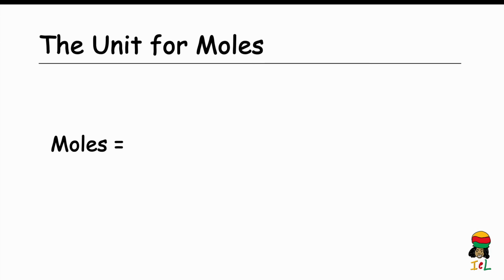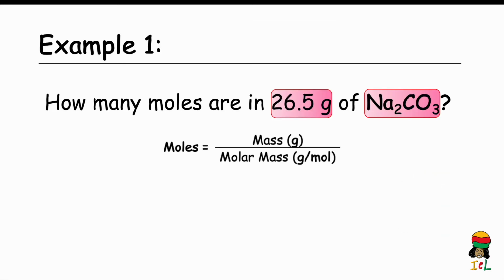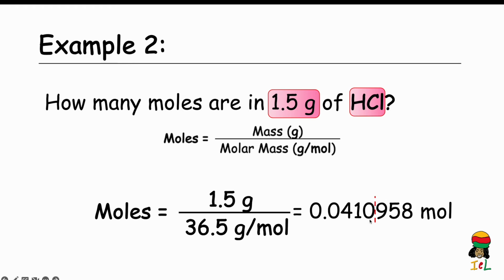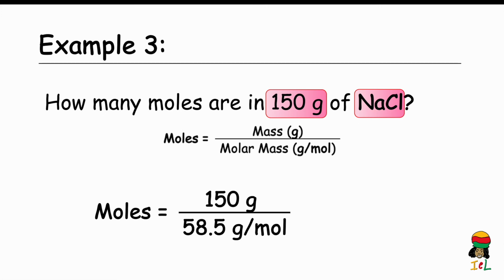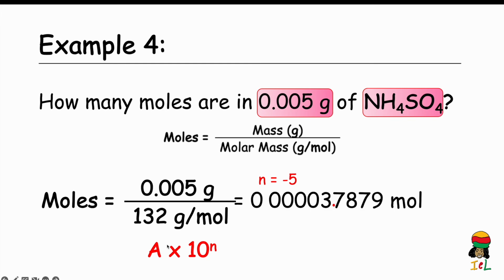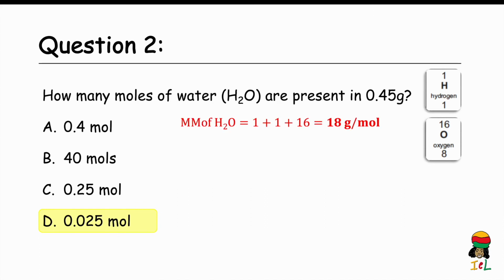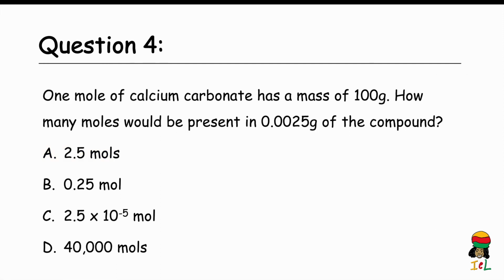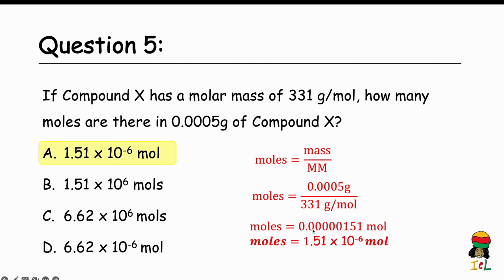Calculating Moles Using the Mole Equation